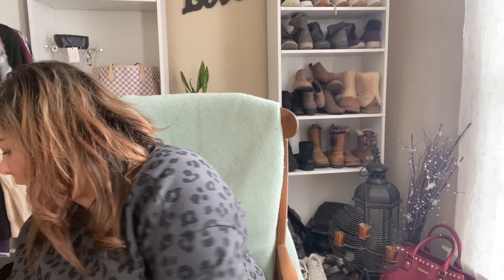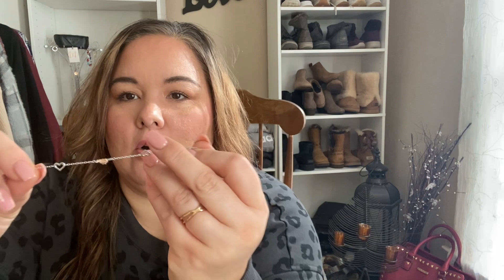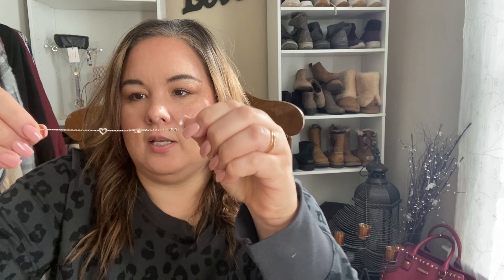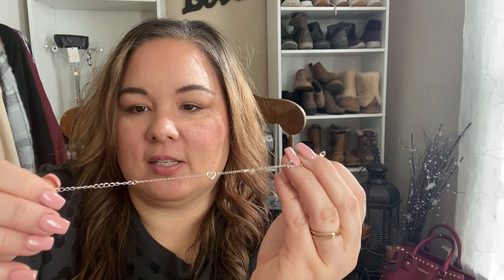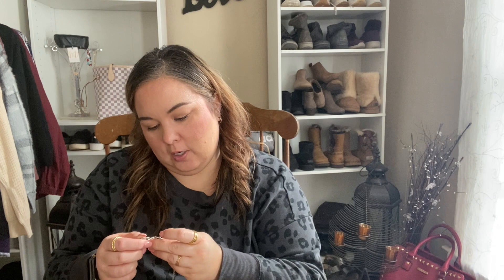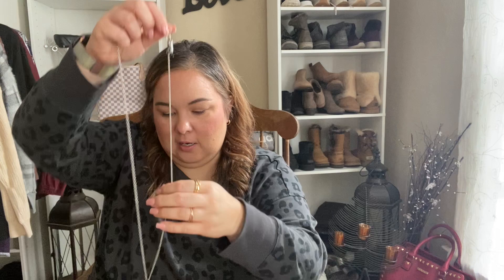Jewelry Haul| Miranda Frye & Distance Jewelry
I love jewelry! What is your favorite jewelry brand ? Distance jewelry was so kind enough to give you a distance code: SKZ5L9C7

size xl or xxl in most tops
size 18-22 in most bottoms